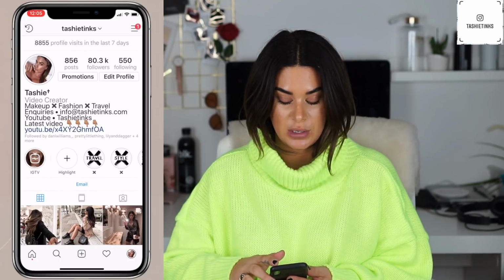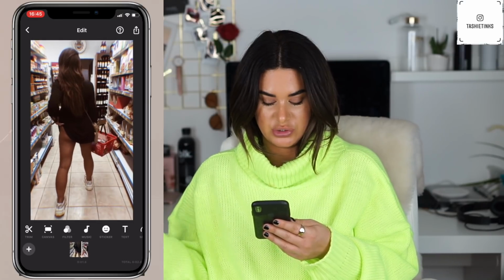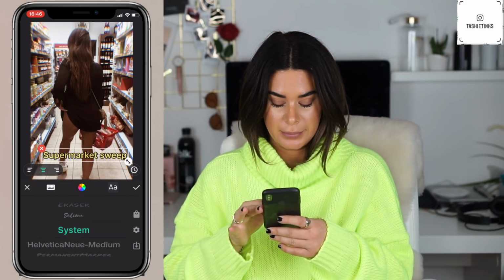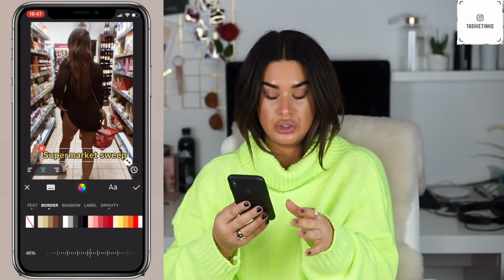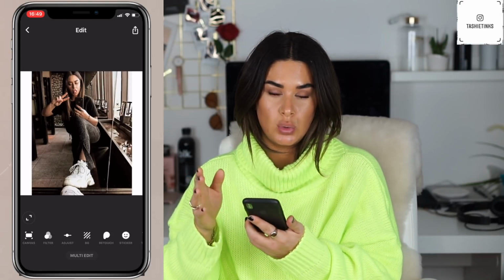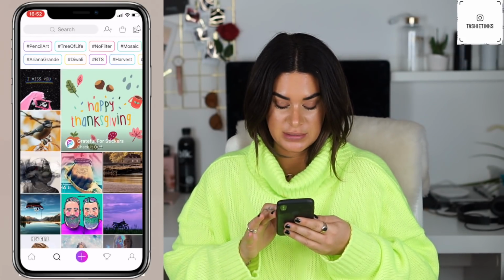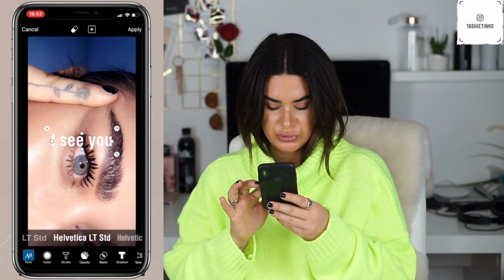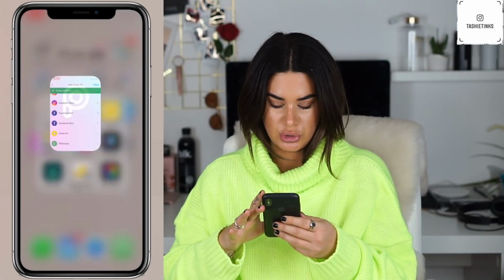HOW TO add cool yellow text to Instagram photos + videos!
Hey guys! super requested video! HOW TO add cool yellow text to your instagram pics and videos! Hope you like it and please remember  if you use this from watching my video please share where you learnt it from : ) it really helps me out and keeps me motivated! lol

APPS USED

InShot
PicsArt

Neon green jumper Im wearing -

Necklace -

HAIR

✖️Follow me✖️

Tashie
xoxo